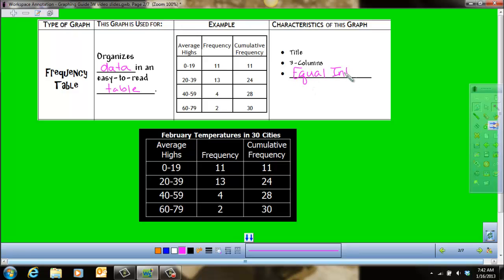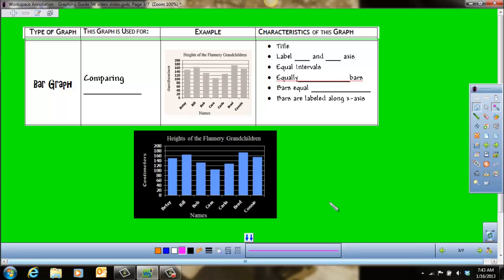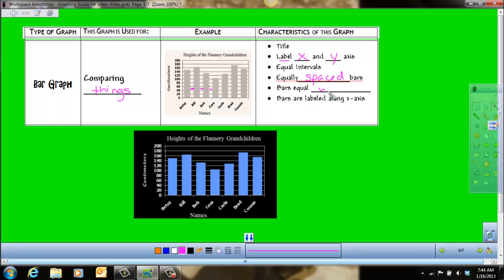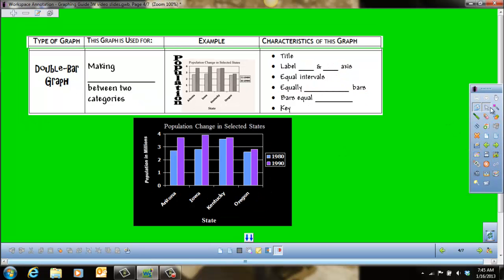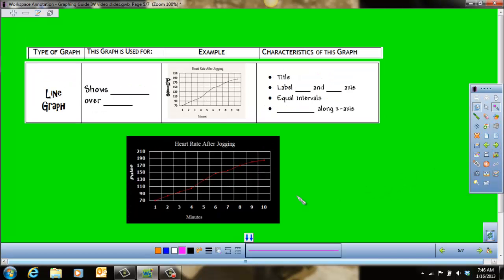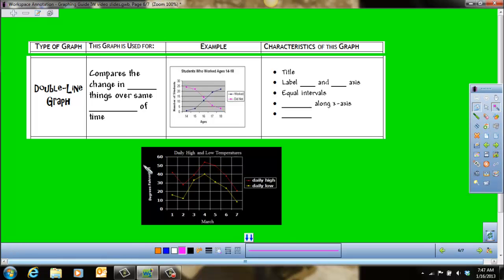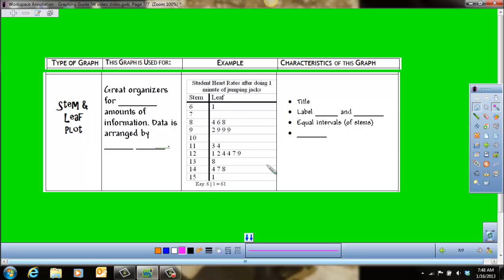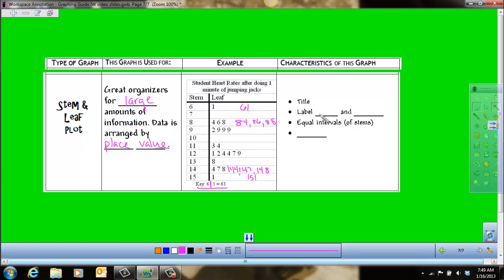graphing guide notes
notes video